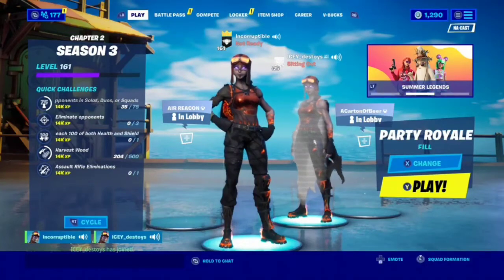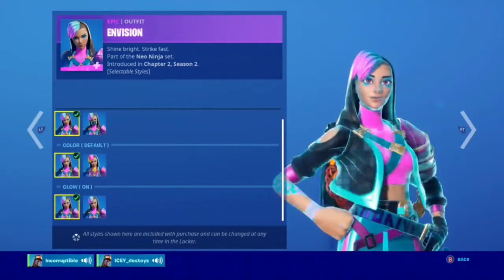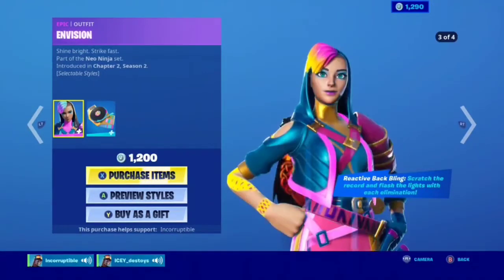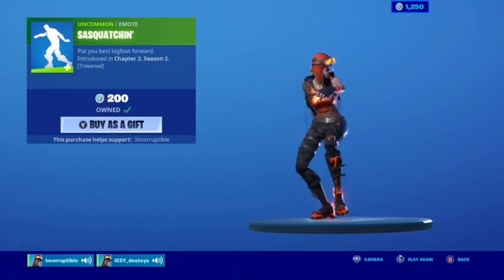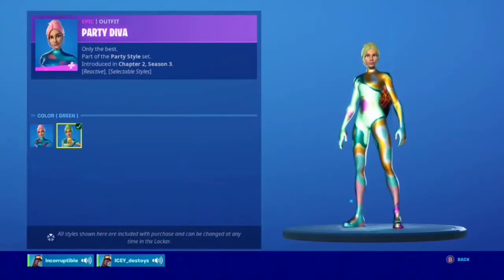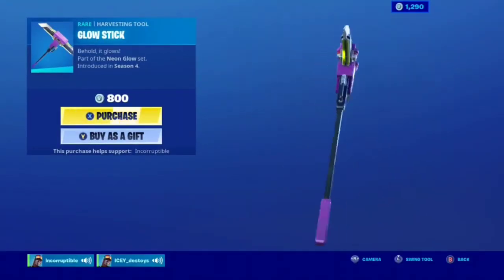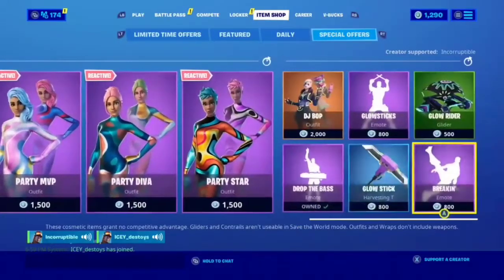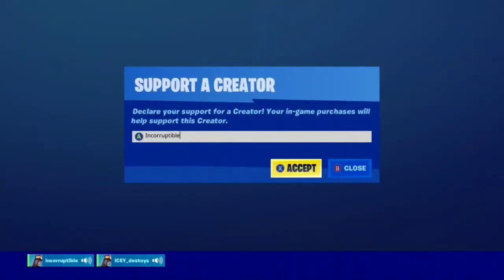Envision Skin Gameplay Review Fortnite Neo Ninja Set & Party Style Set